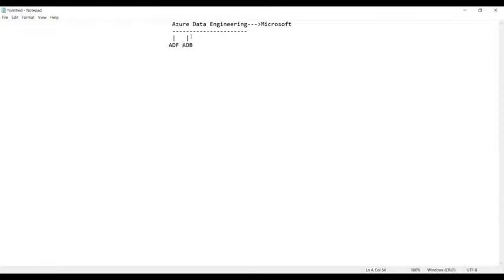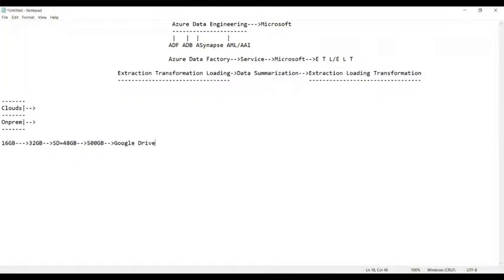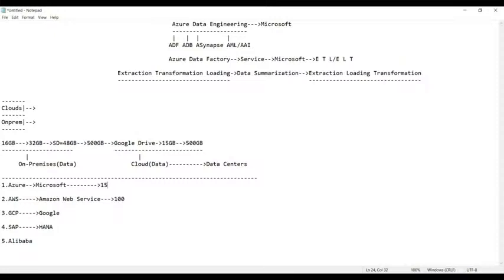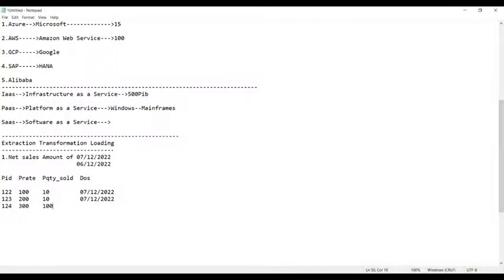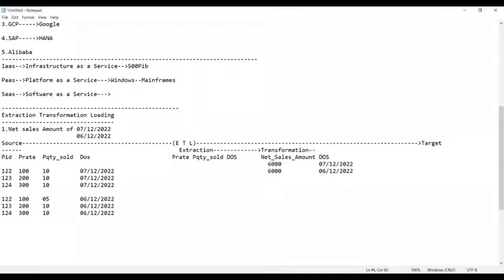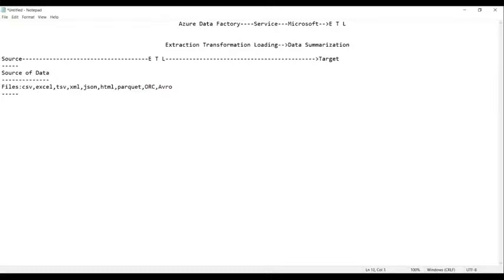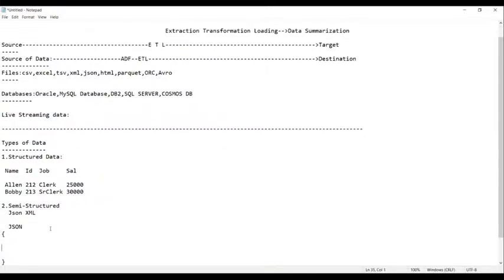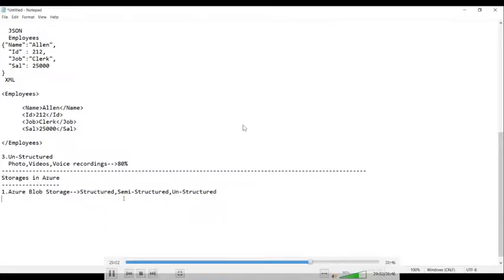ADF (Azure Data Factory) tutorials by Mr. Sameer Sir